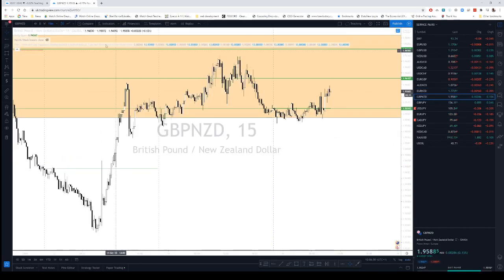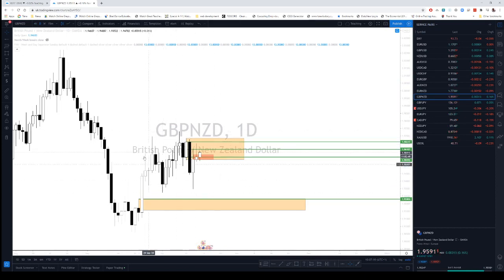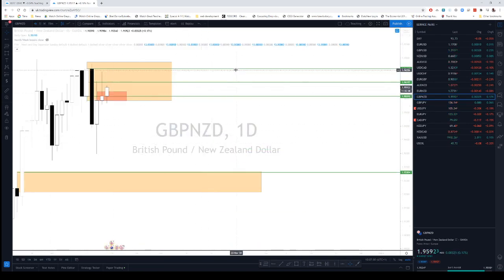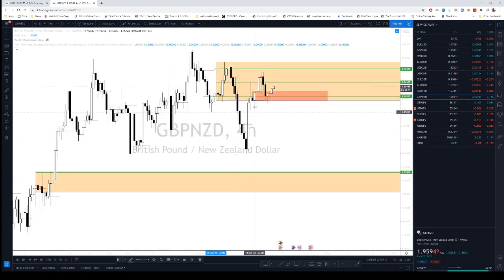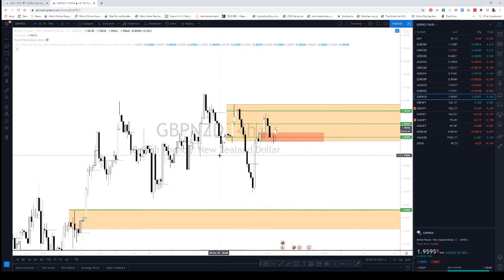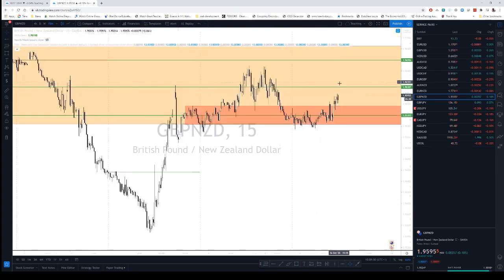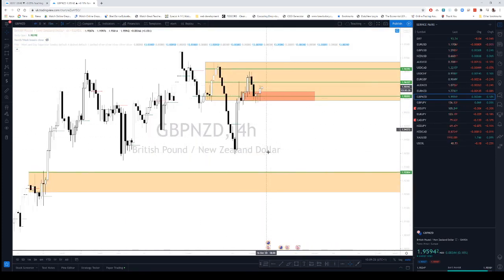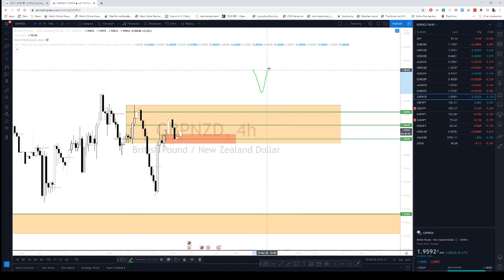Institutional Trading - Entries for GBPNZD Using Smart Money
In this video, Institute Trader goes over how he identified two possible entries for GBPNZD using Smart Money concepts.